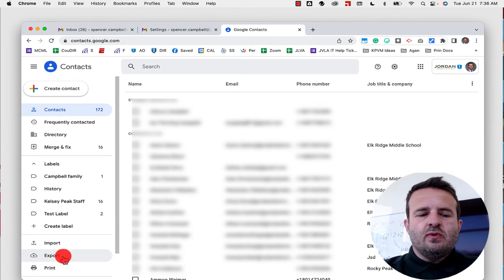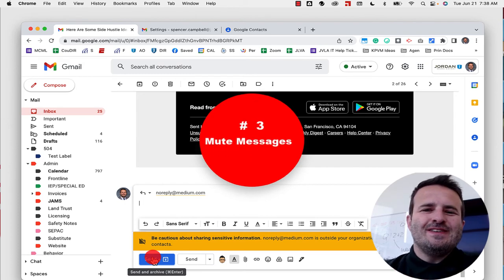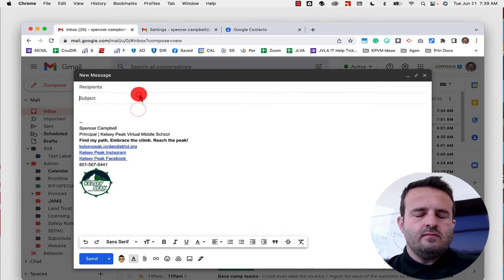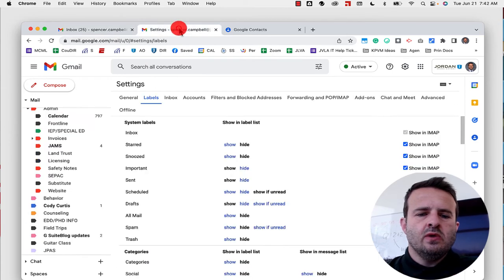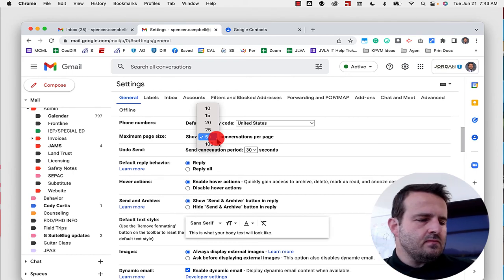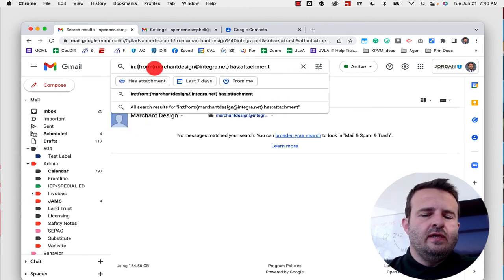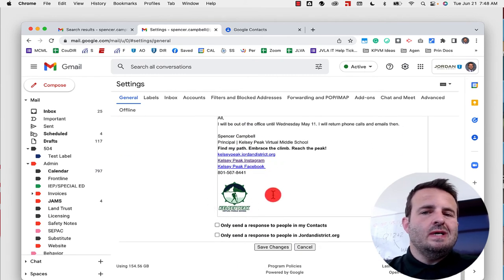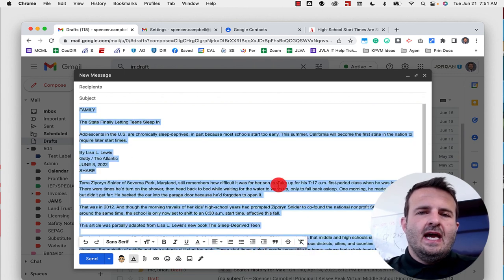GMAIL Productivity Tips, Tricks & Hacks Part 2 of 4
GMAIL Productivity Tips, Tricks & Hacks . I plan to cover the following topics along with questions that you may have about being more productive in Gmail.

1️⃣ How to Import Contacts from other accounts
2️⃣ Automatically Archive Sent emails
3️⃣ How to Mute Messages -Think of the Reply All person-
4️⃣ How to add Emojis to your email
5️⃣ Labels in Full Color
6️⃣ How to show Maximum Numbers of Email per page
7️⃣ How to Enable Gmail Desktop Notifications
8️⃣ Gmail Advanced Search
9️⃣ Setting up Vacation Responders
🔟 How to remove strange text formatting from text Gmail